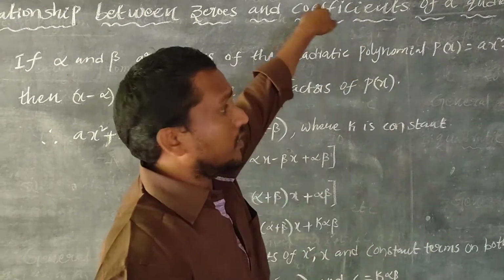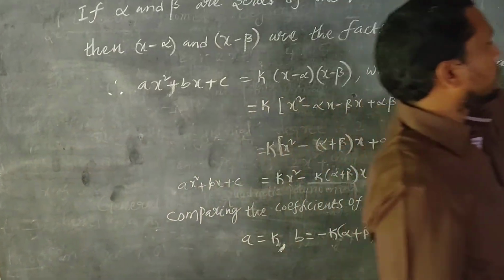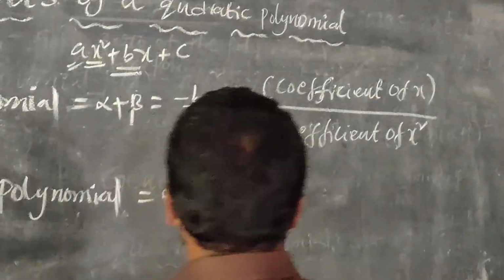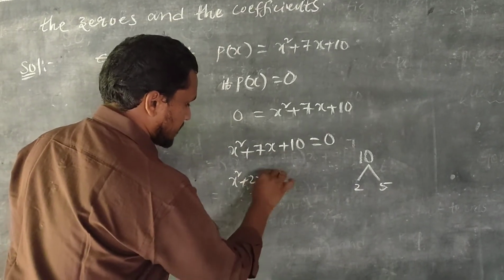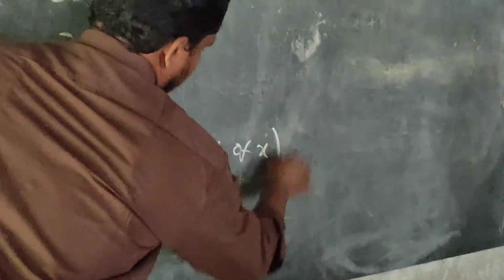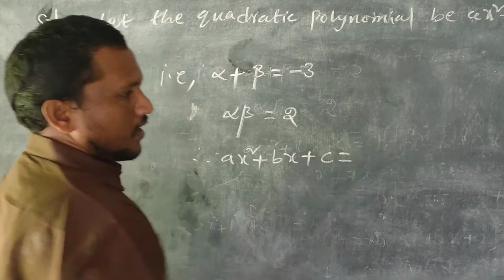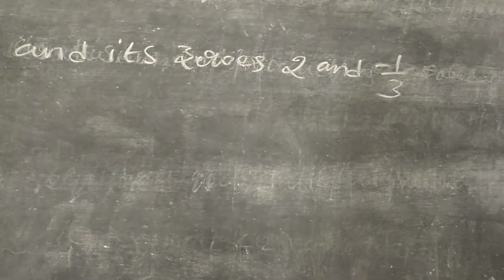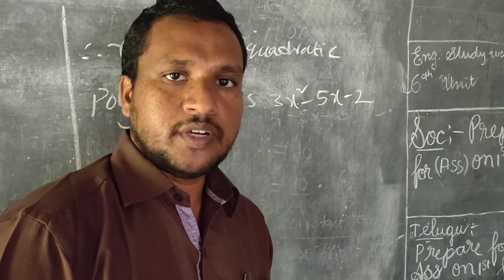10th Class Maths Polynomials part-3